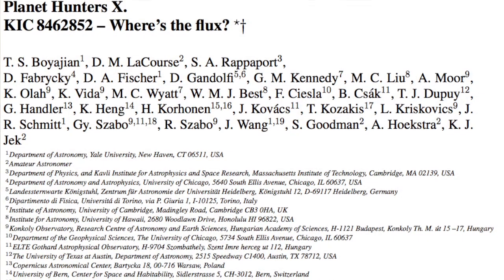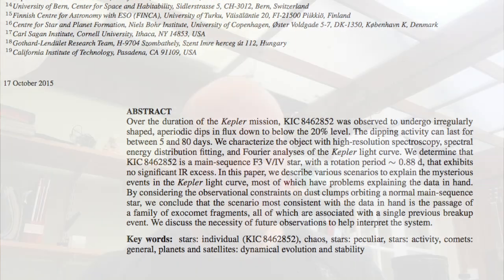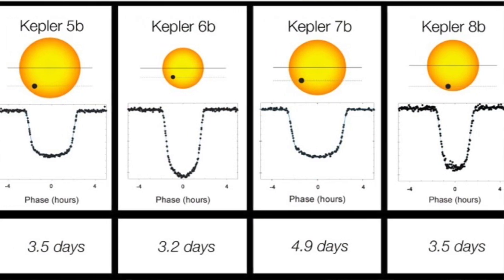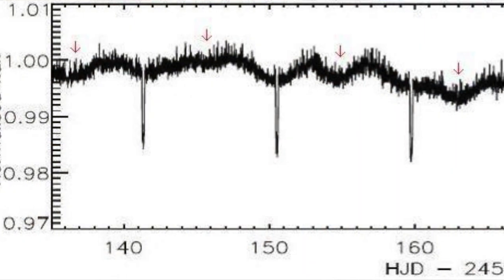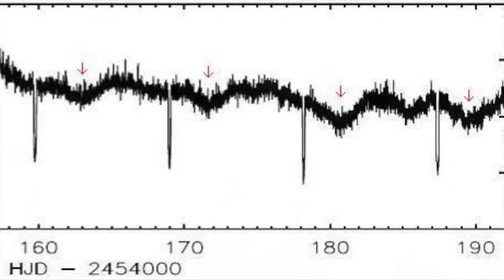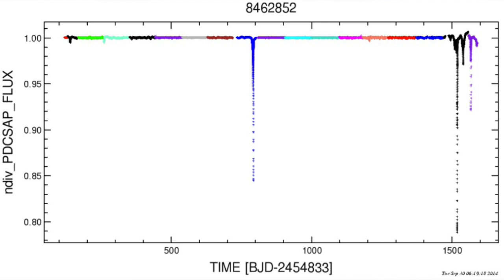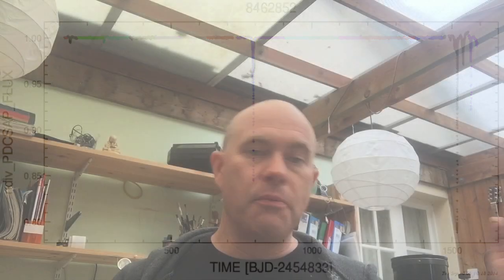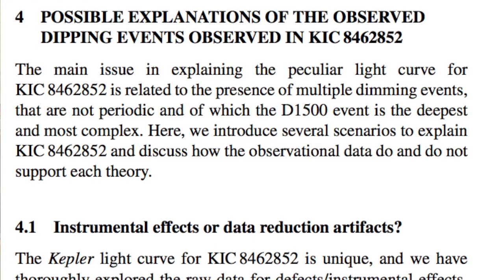KIC 8462852 Looks Strange, But Is It A Sign Of Aliens?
Probably not.
While I've been away this has been one of the bigger stories in astronomy, a paper titled 'Planet Hunters X. KIC 8462852 - Where's the Flux?' has shown bizarre brightness variations.

There's no viable explanation at this time, but the media likes to speculate that extraterrestrials may be responsilbe.